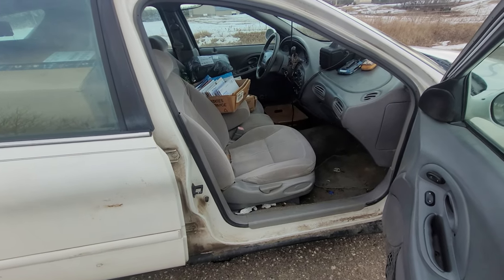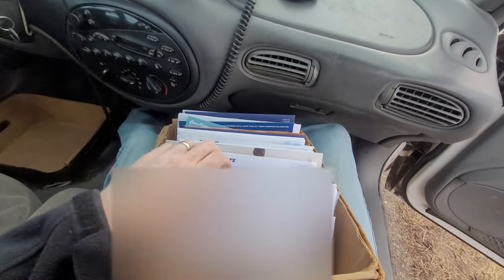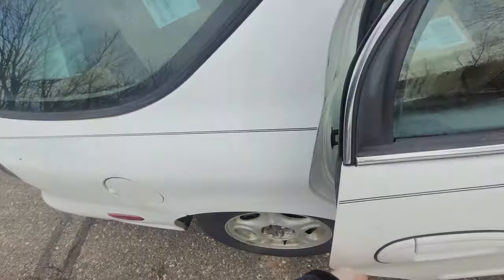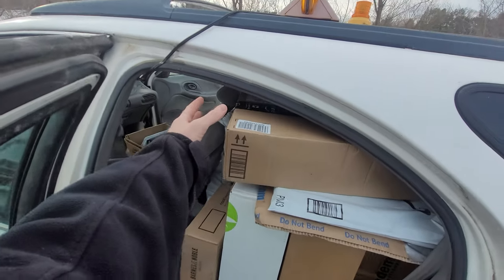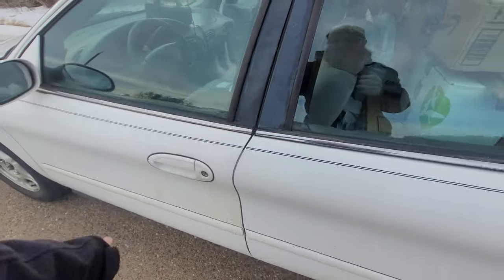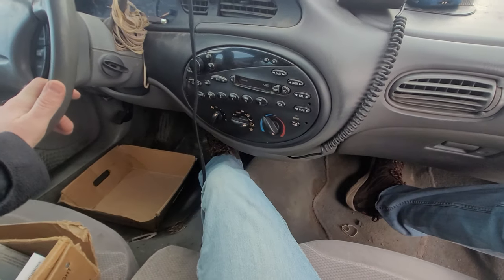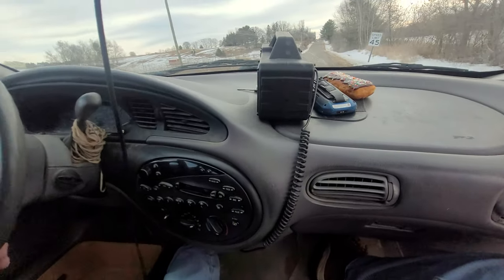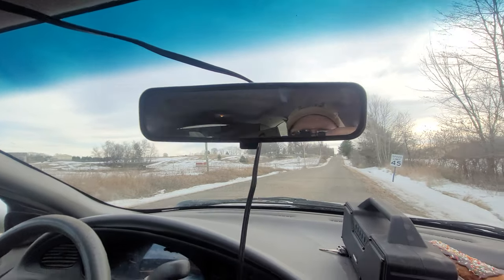Rural Carrier POV load and setup for USPS *rural carrier associate tips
How to set up your POV (privately owned vehicle) with mail and packages as a rural carrier for the postal service. I've been delivering mail for over 12 years and I love the job. There are many different methods for delivering, this is how I load my vehicle for delivery when I use my Ford Taurus station wagon. Hopefully this video is helpful to new rural carrier associates (RCAs)